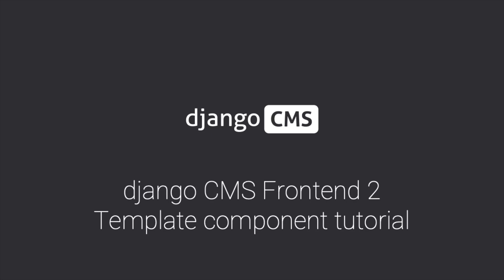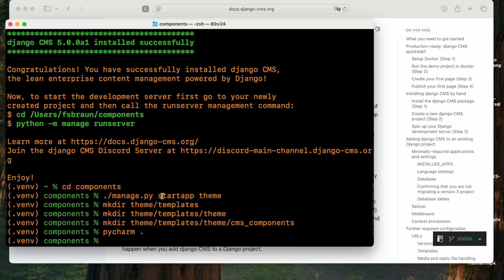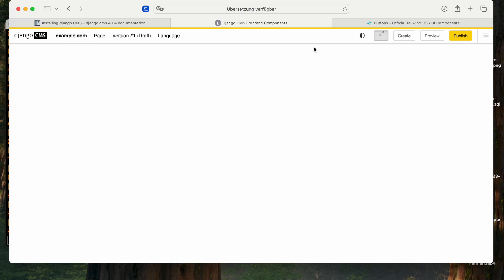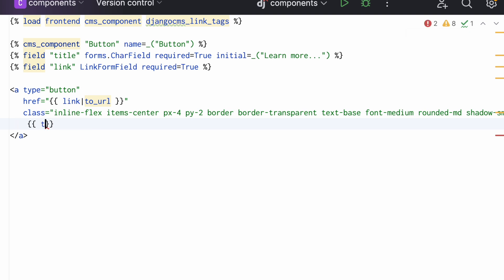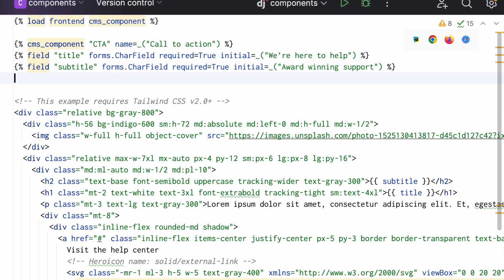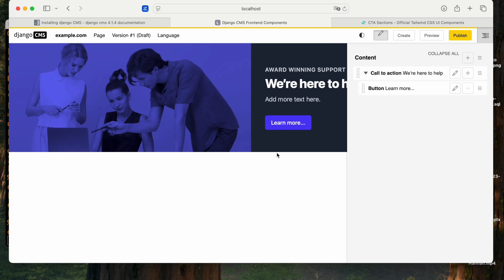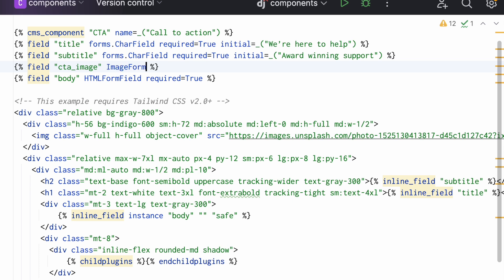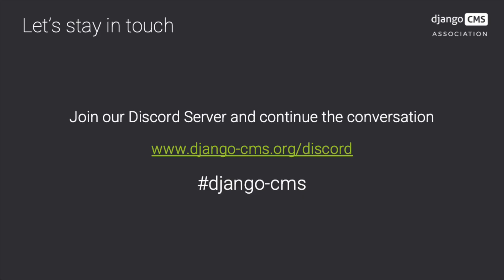🚀 Django CMS Template Components: Instantly Create Plugins from Templates!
Discover the power of Template Components in Django CMS! 🎉 This new feature allows you to define CMS plugins directly in templates without writing Python code. Just drop your template in the cms_components/ folder, and Django CMS will automatically detect and register it as a plugin!

Key Features:

✅ Auto-detects components from templates
✅ Defines fields with simple template tags
✅ Supports child plugins
✅ Eliminates manual plugin creation

📌 Perfect for developers looking to speed up CMS integration with minimal effort!

📺 Watch now and revolutionize your Django CMS workflow! 🔥

00:00 Intro
00:57 Create a new django CMS project
02:56 Add Tailwind CSS button
07:24 Add CTA component
11:44 Inline editing
13:41 Adding an image field
15:41 Summary